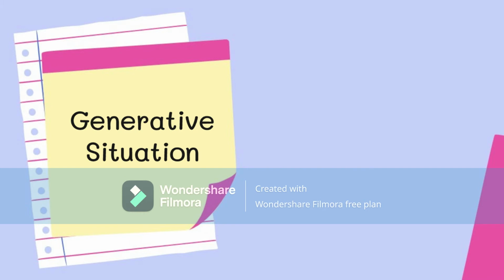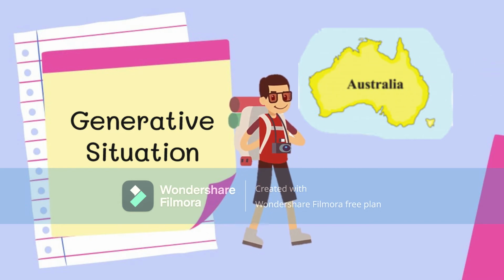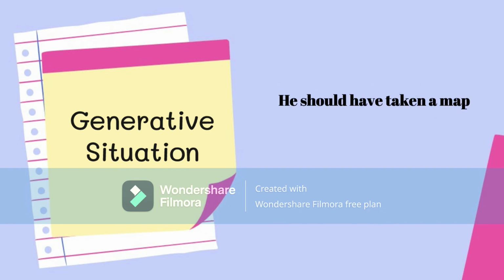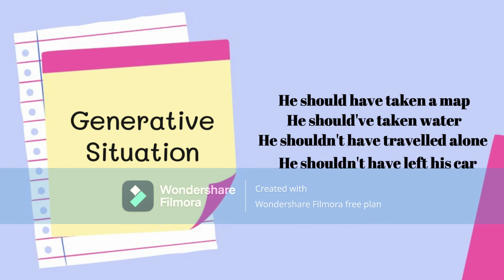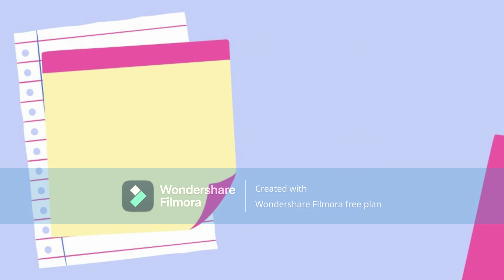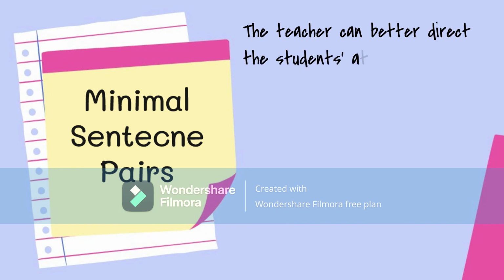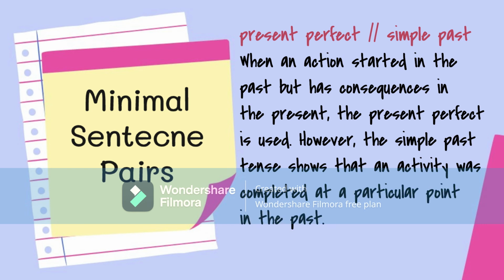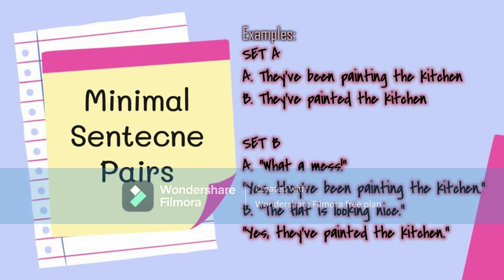Techniques on how to use Inductive Approach